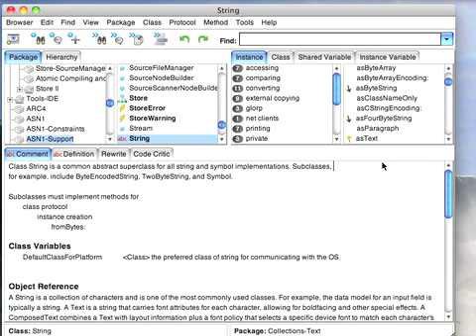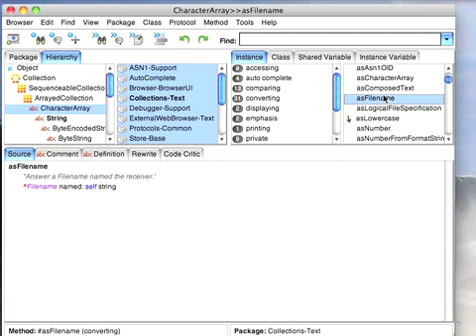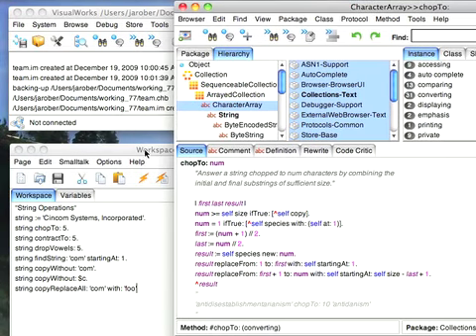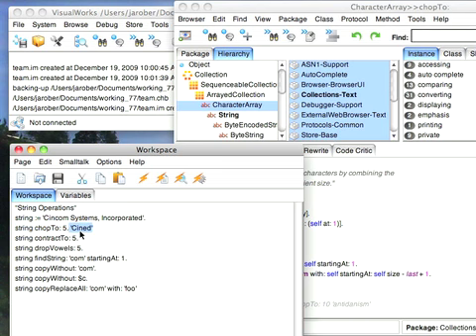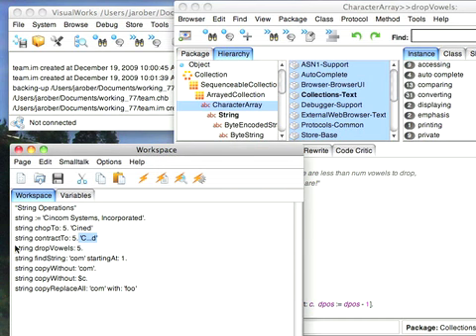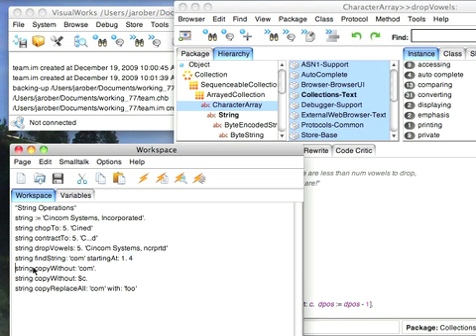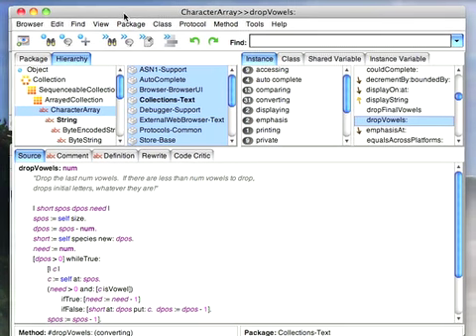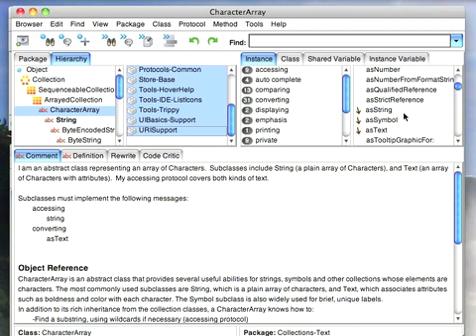Tutorial: VisualWorks Core Libraries - String APIs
A look at the APIs for class String - or more properly, gives a few examples and shows you how to discover them for yourself.